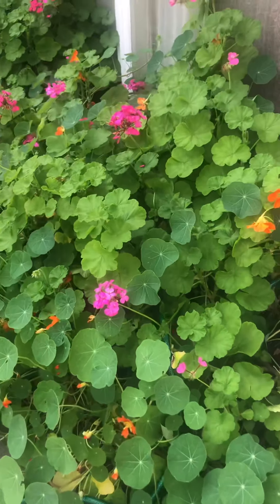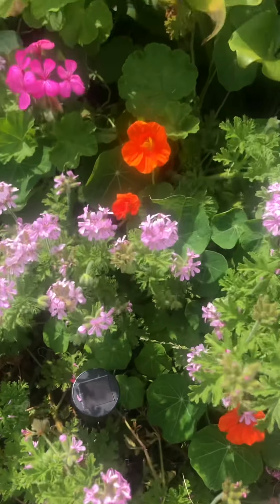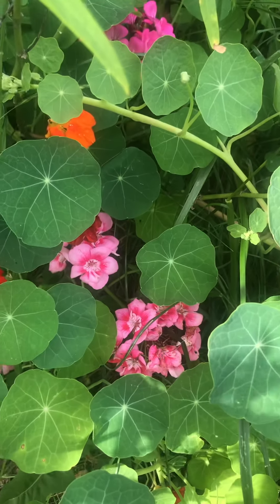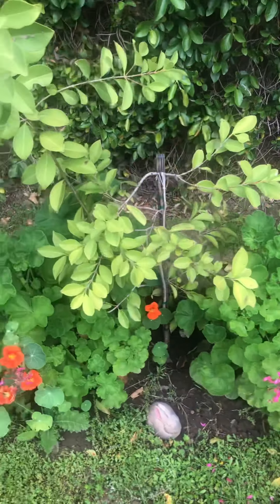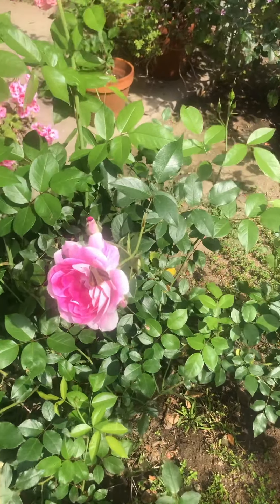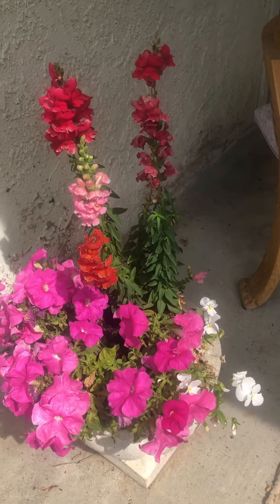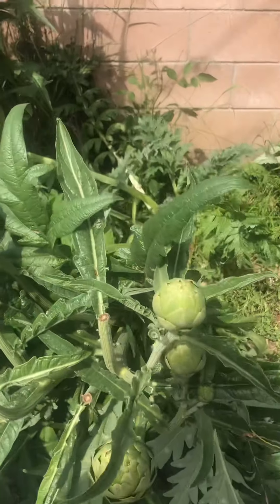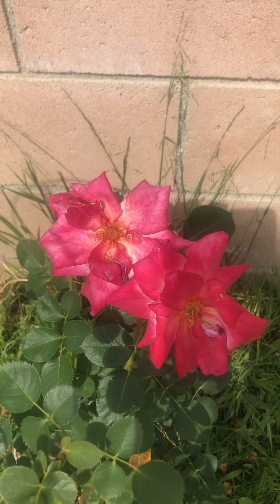Spring garden in bloom!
Spring flower garden in bloom. Gardening. Cottage garden.